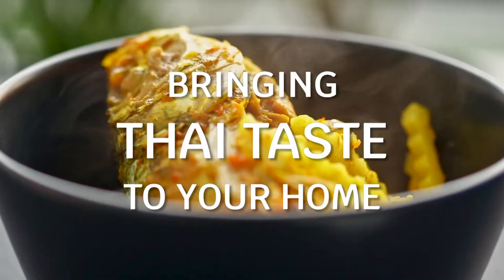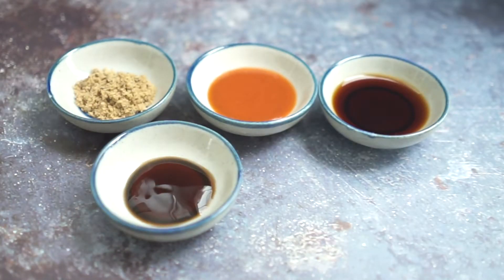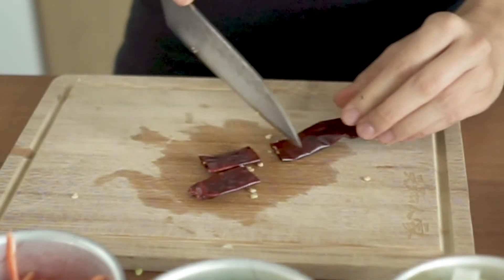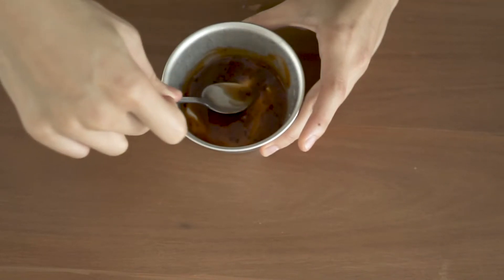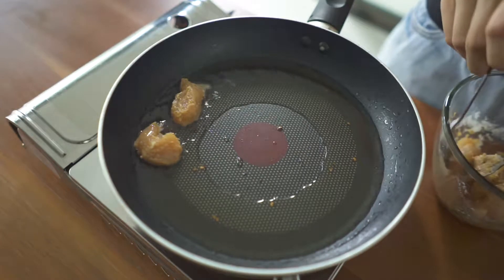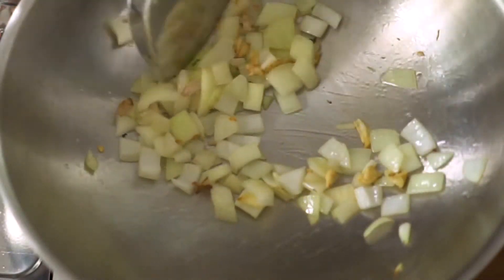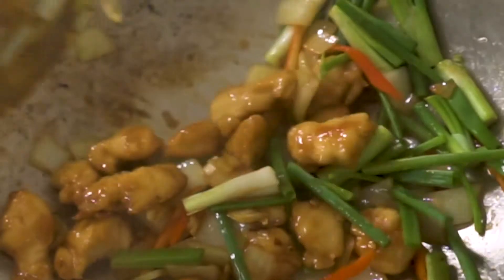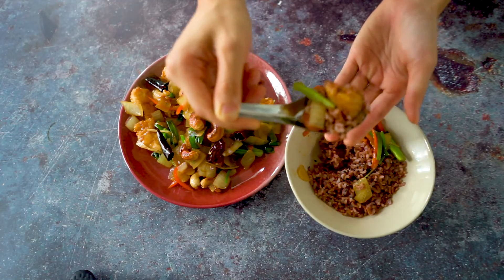Stir-fry Chicken Cashew Nut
As you all have been requested for Stir-fry Chicken Cashew Nut recipe. Here it is!
There are many different recipe to make this dish since it's very famous and it's also a common dish in Thailand. My version is how I like to make it for my brother. Not too much sauce as I find it not nice after you eat the first 3-4 spoons.